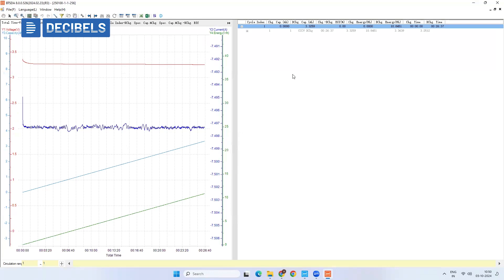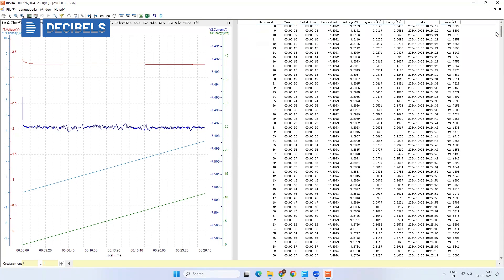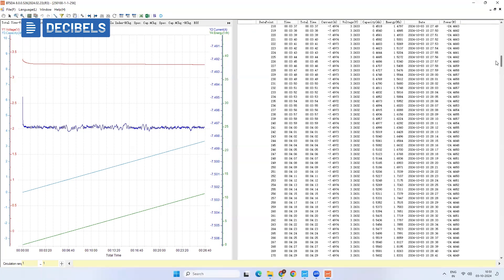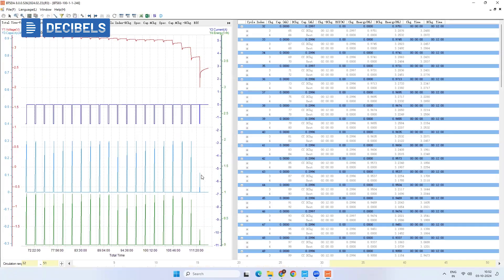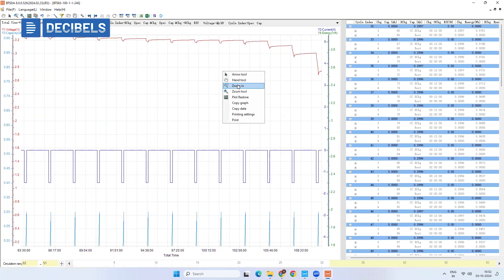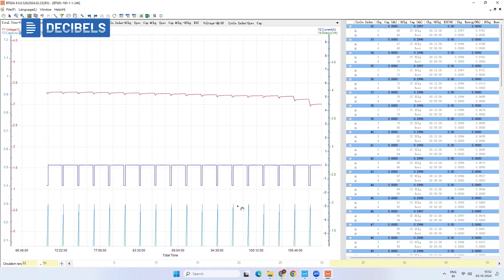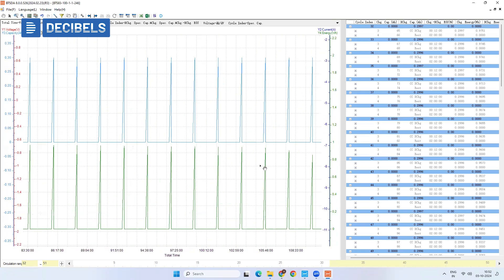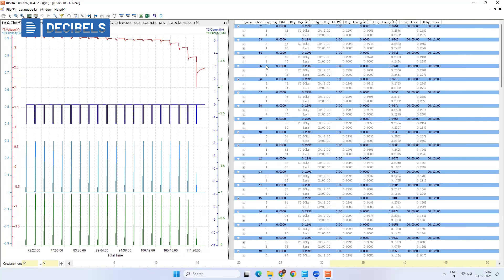Inside the Cell Testing & Characterization Lab at Decibels COE | Advanced EV Lab Tour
Join us for an exclusive tour of the state-of-the-art Cell Testing and Characterization Lab at the Decibels Center of Excellence (COE). In this video, we showcase the advanced facilities and equipment used for testing and evaluating lithium-ion cells, crucial for developing electric vehicle (EV) batteries. Learn how our lab provides hands-on experience in cell testing, cycling, and performance analysis, empowering students and professionals to explore cutting-edge EV technologies.

Whether you're a researcher, student, or industry professional, this video will give you a glimpse into how Decibels COE is driving innovation in the electric vehicle domain.

If you're a professional looking to upskill in Battery Management Systems (BMS) technology, this session is a treasure trove of insights. 🌐

Take a deeper dive into this technology with DecibelsLab and be in the know.

If you’re interested in starting your career in the Electric Vehicle Industry, check out our exclusive Master Course: